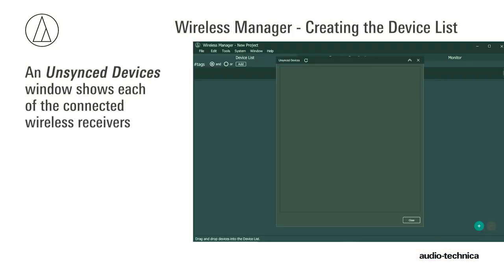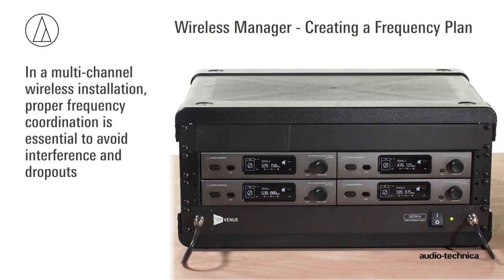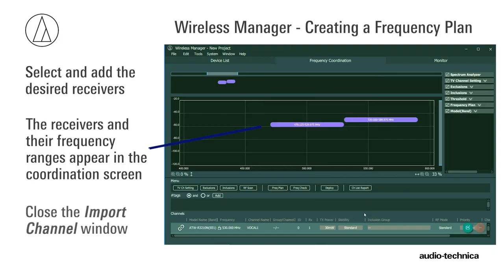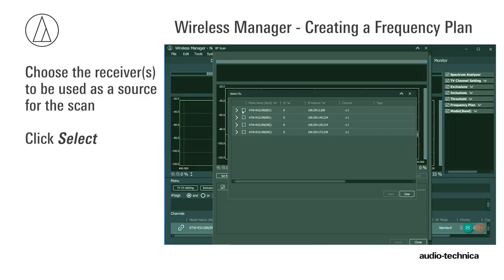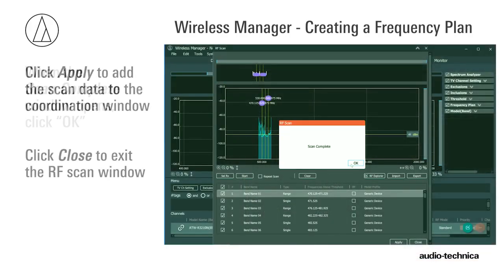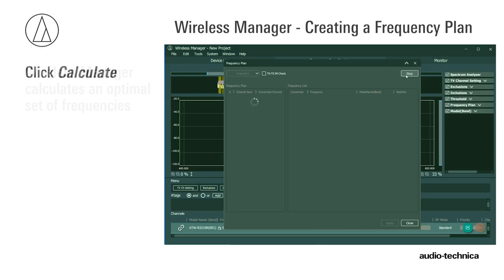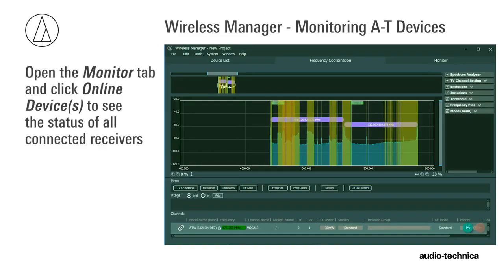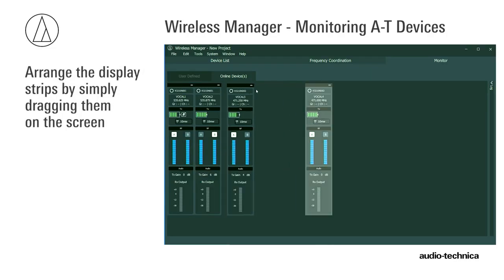Wireless Manager Software | Tutorial | Digital Wireless Microphones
About the Wireless Manager Software Tutorial:

This tutorial will provide you with step-by-step instructions on how to use Wireless Manager.

Wireless Manager allows users to quickly configure compatible Audio-Technica networked devices. With this powerful software tool, it is easier to connect receivers, create a frequency plan, and monitor A-T wireless equipment. To set up the network, simply download Wireless Manager from the Audio-Technica website and begin controlling your audio experience.